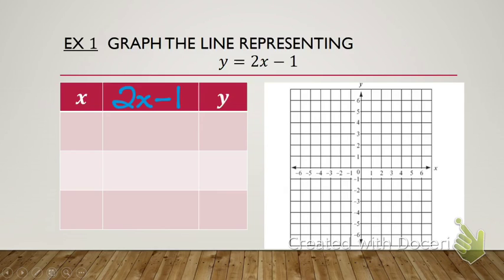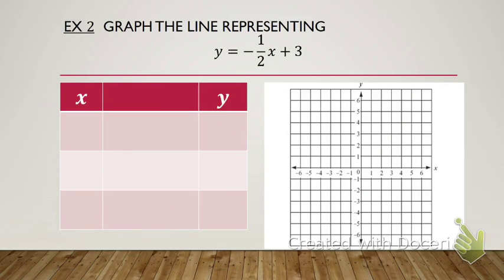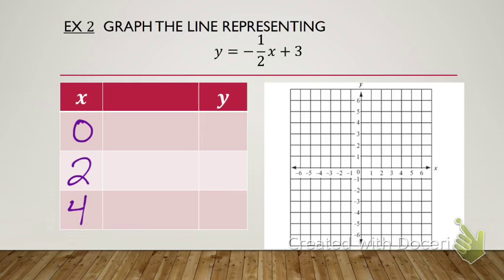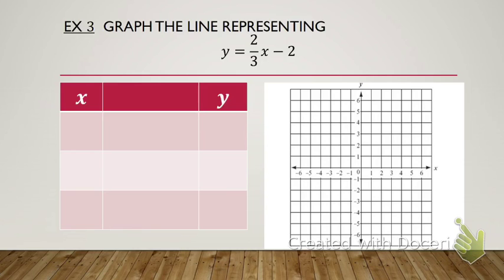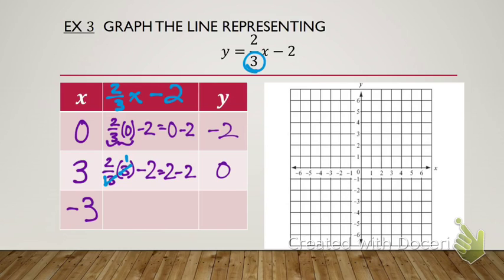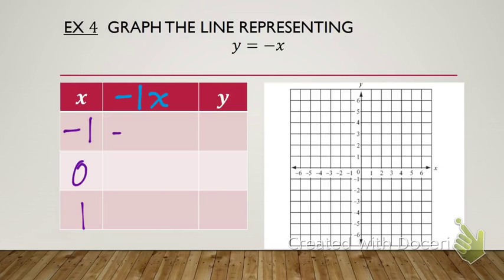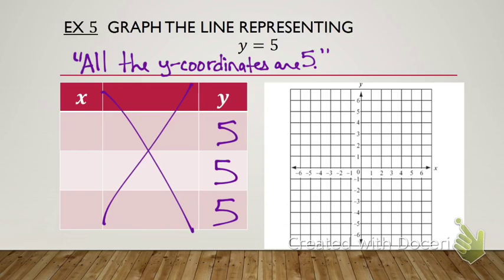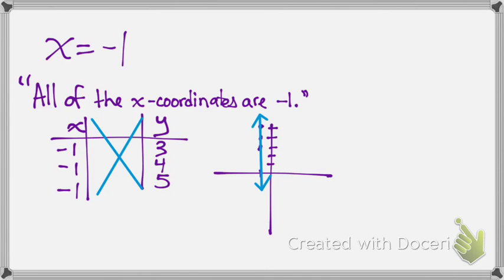Graph Linear Equations A1P2